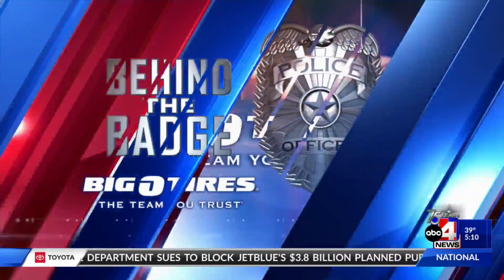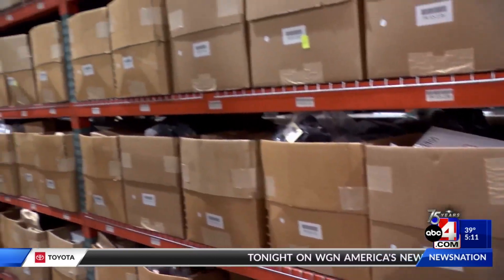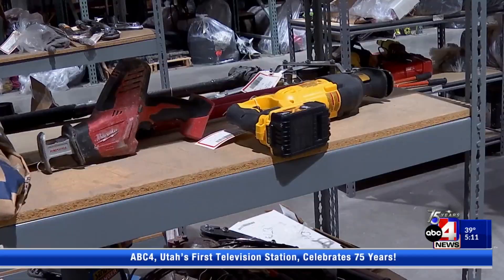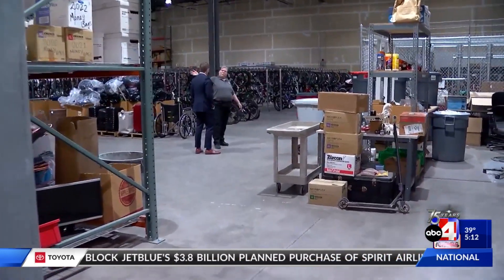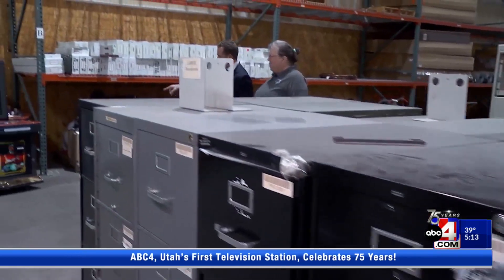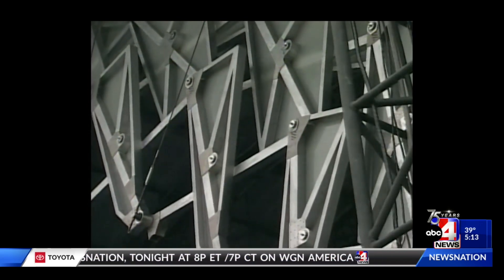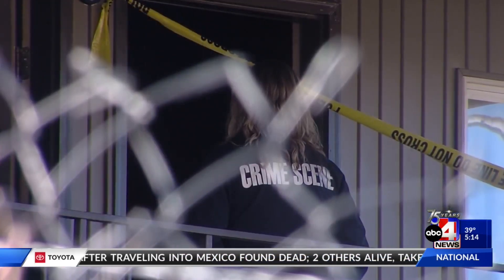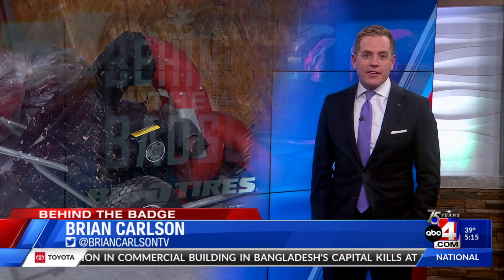Behind the Badge: Inside the Salt Lake Police Evidence Warehouse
An inside look into the evidence warehouse in Salt Lake City filled with over 200,000 items of evidence from the past decades.